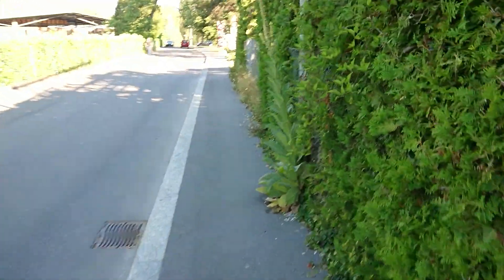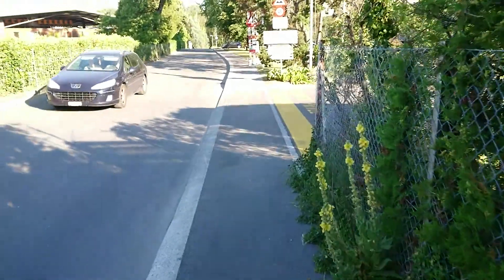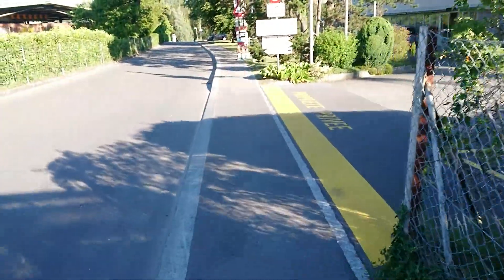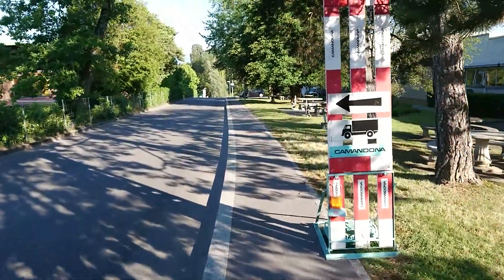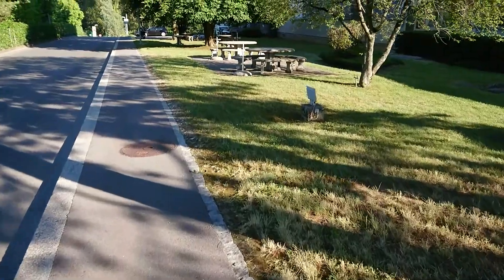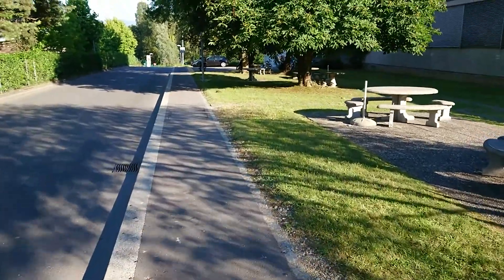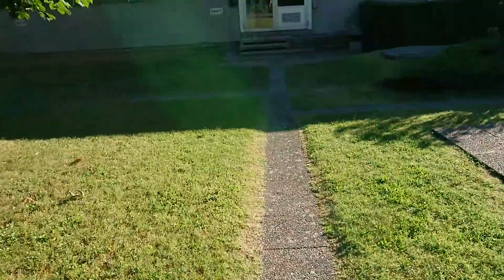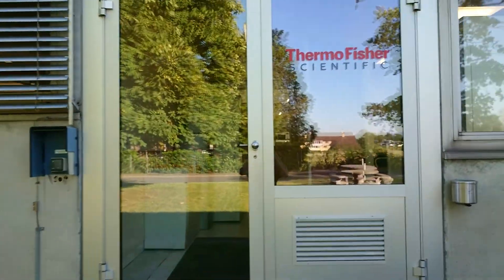My daily commute!